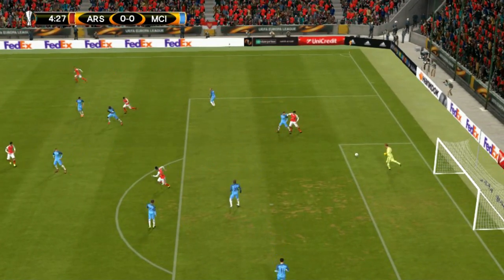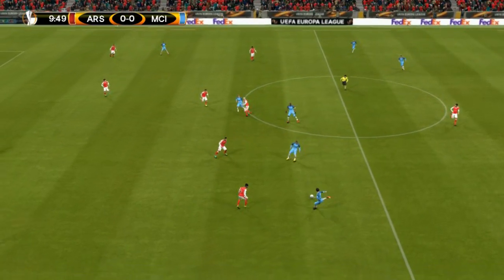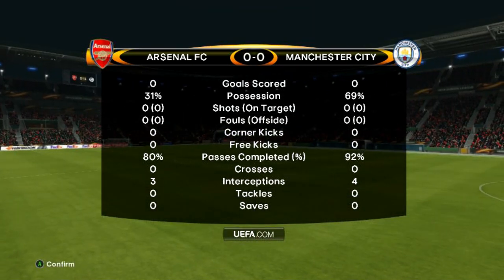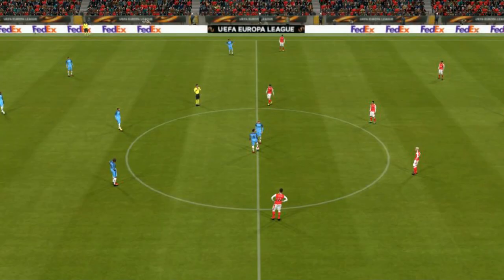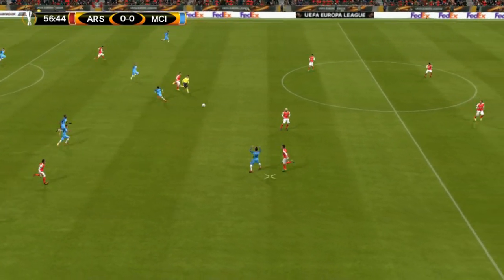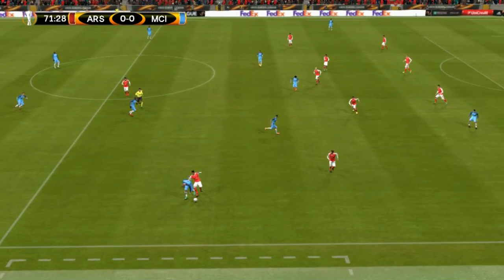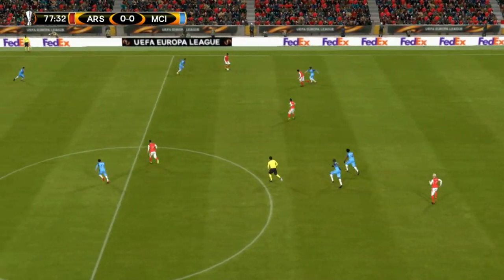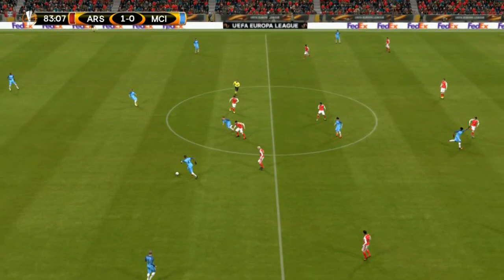Man City Vs Arsenal Europa league Efootball Gameplay